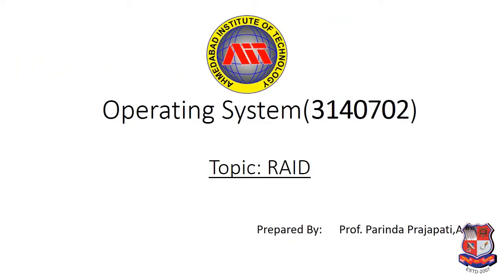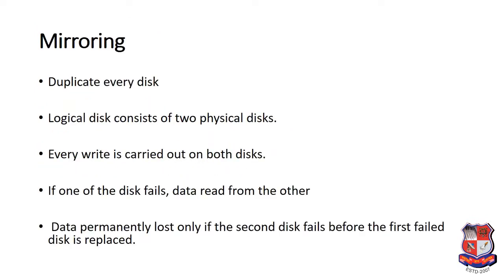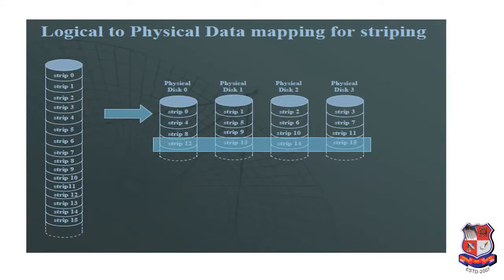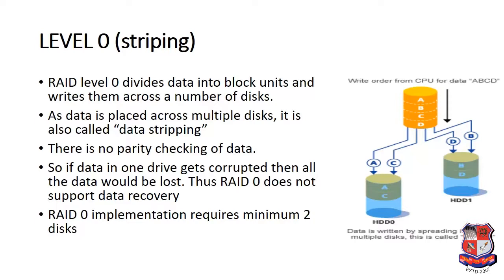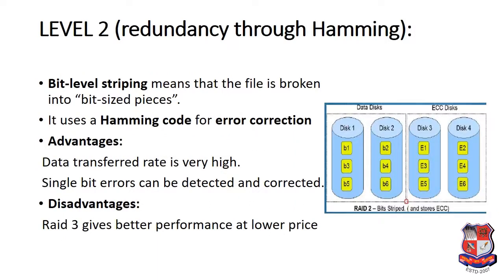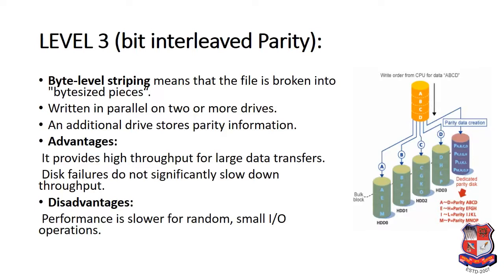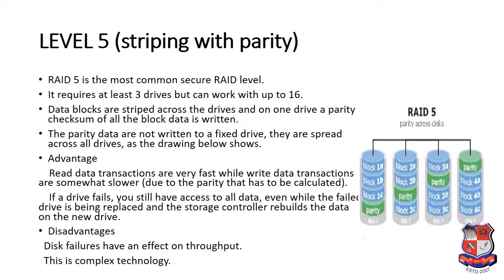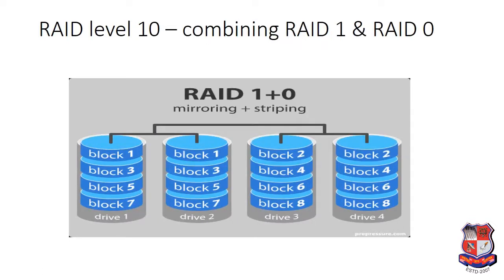GTU_BE_COMPUTER ENGINEERING_3140702_Operating System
Subject : 3140702  -  Operating System (Sem-4)
Created By : Parinda Prajapati [Assistant Professor] | 06 May 2020 | 101 MB
College : 002 - AHMEDABAD INSTITUTE OF TECHNOLOGY, GOTA, AHMEDABAD
Topic : RAID